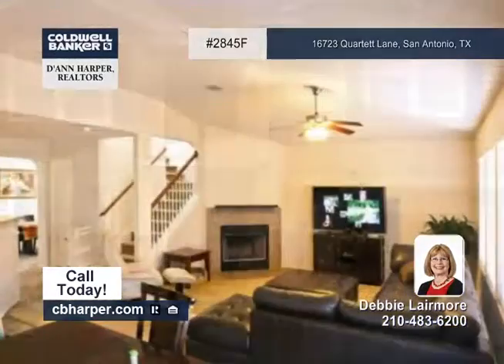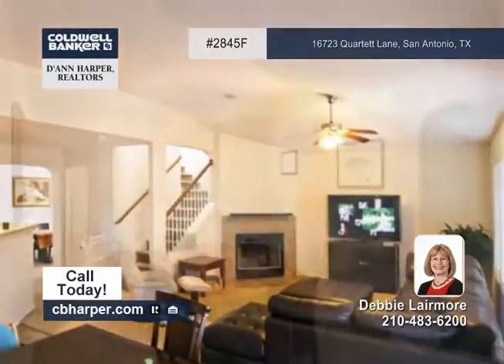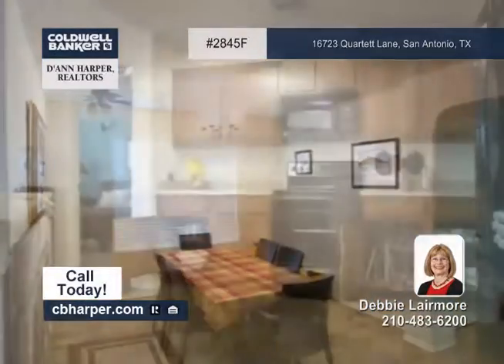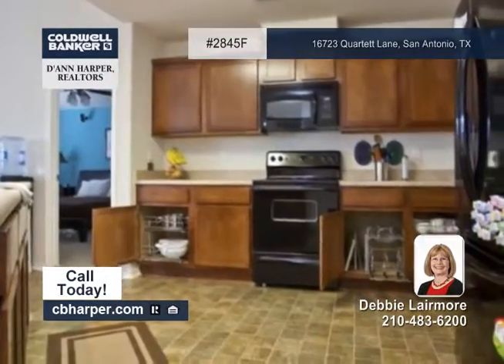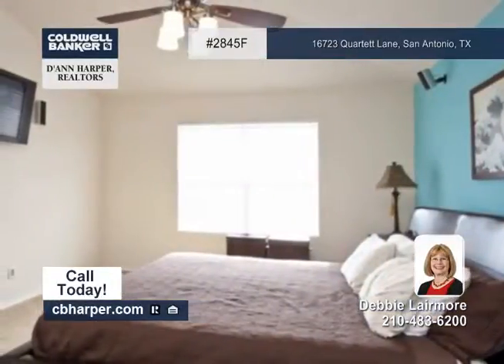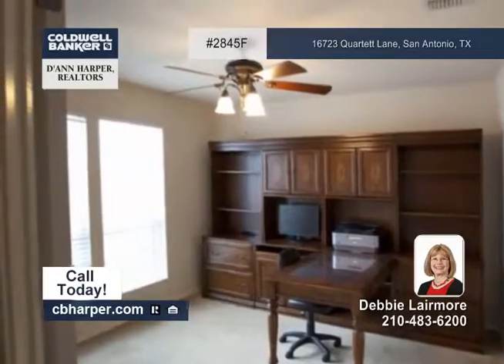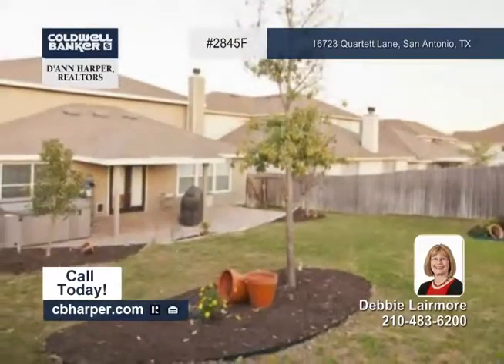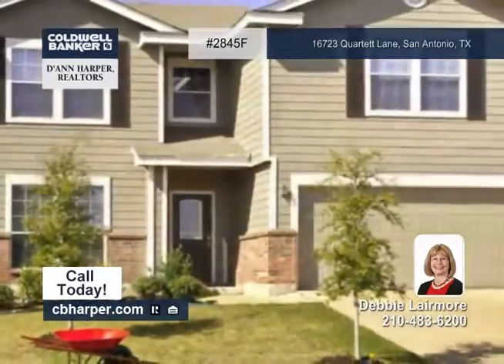16723 Quartett Lane - San Antonio, TX